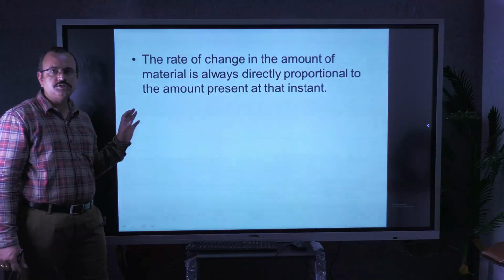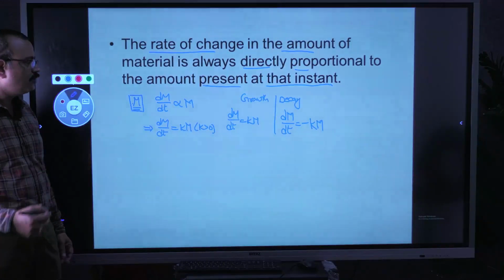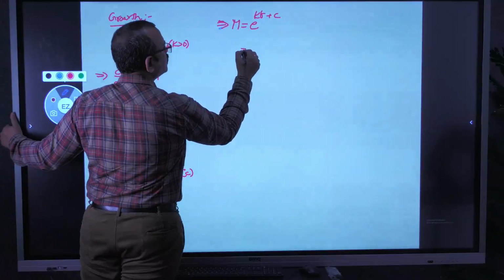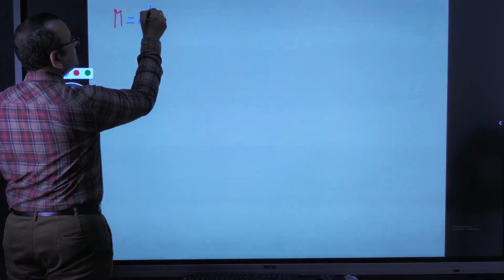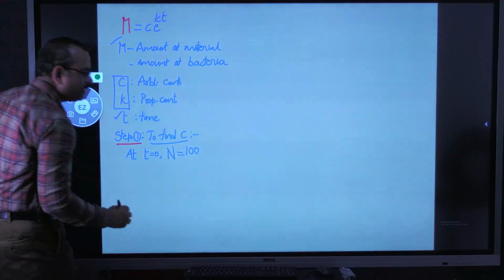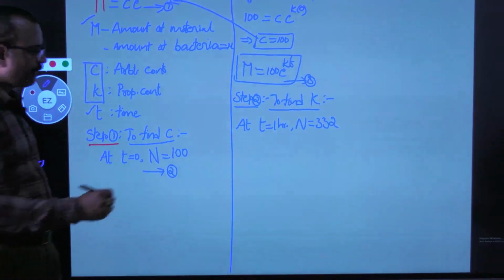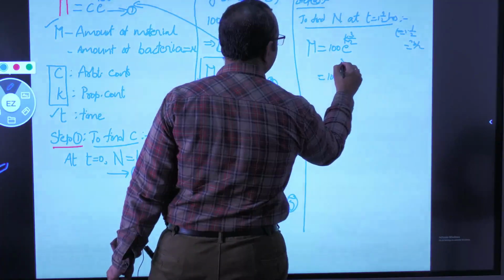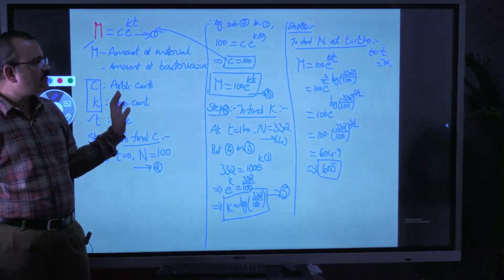Law of Natural Growth and Decay (Growth) – Part – 1